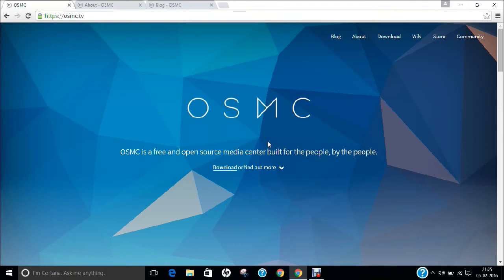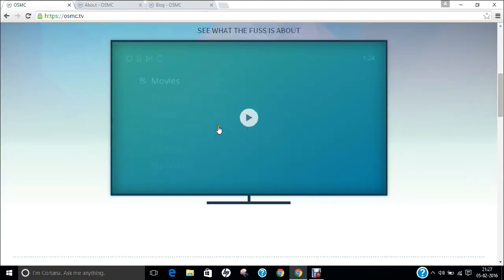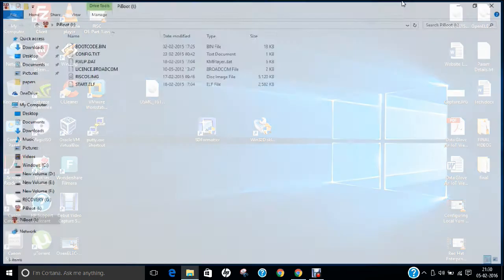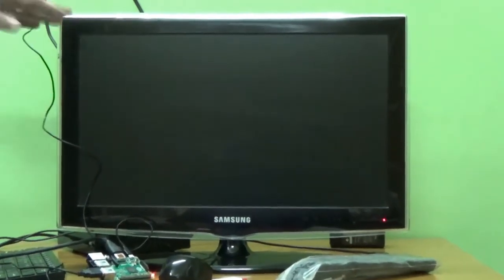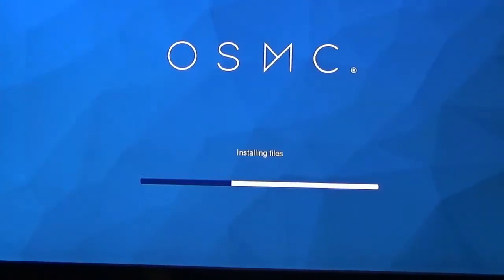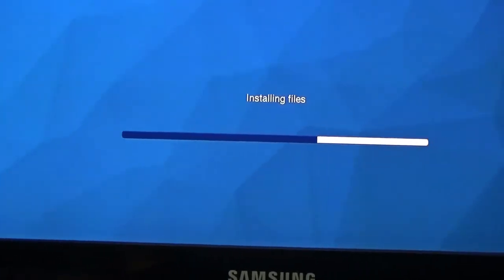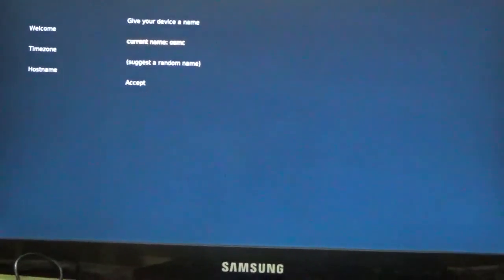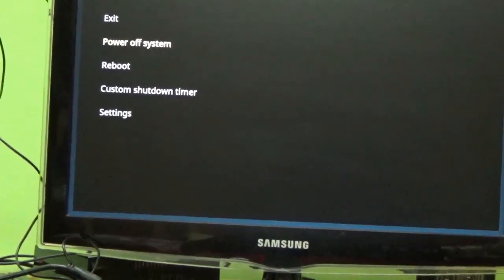Installing and Configuring OSMC Media Center Operating System on Raspberry Pi 2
In this Video detailed step by step guide is being done regarding Deployment and Installation of OSMC Media Center Operating System  on Raspberry Pi B+/2

Part - A Download of OSMC Media Center Operating System

Part-B Installation of OSMC Media Center Operating System on SD Card

Part-C Booting Up Raspberry Pi 2 for OSMC Media Center Operating System